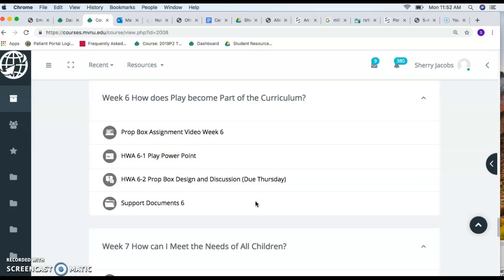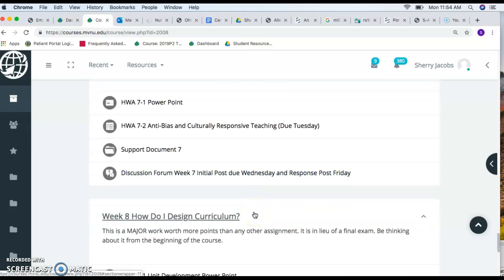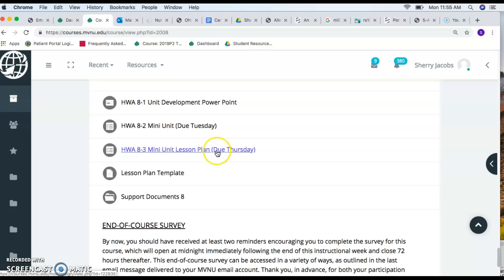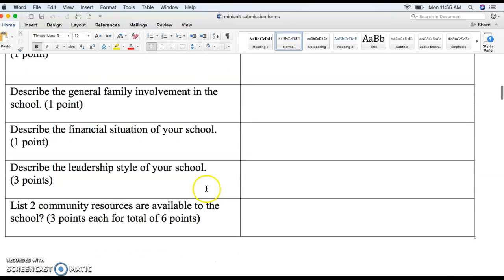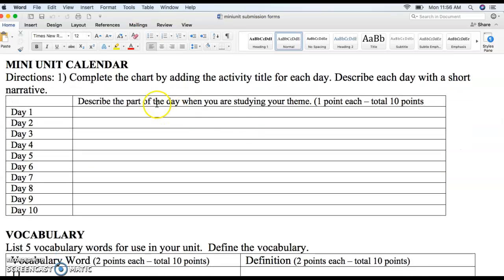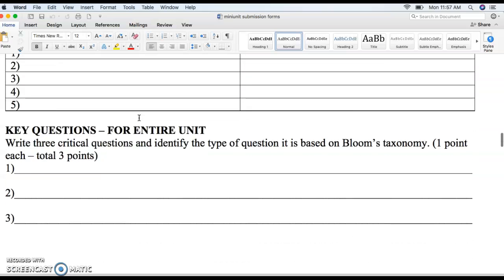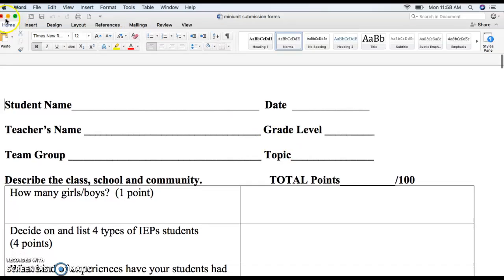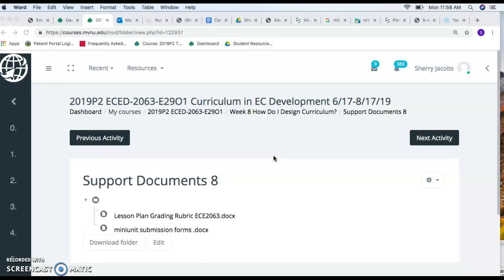2063 Weeks 7-8 video